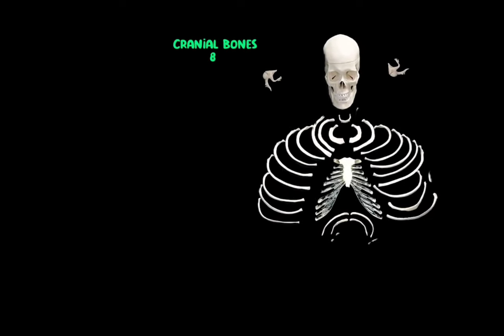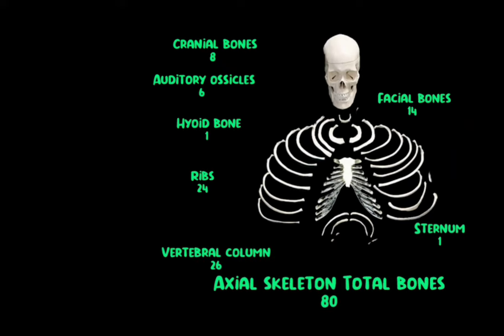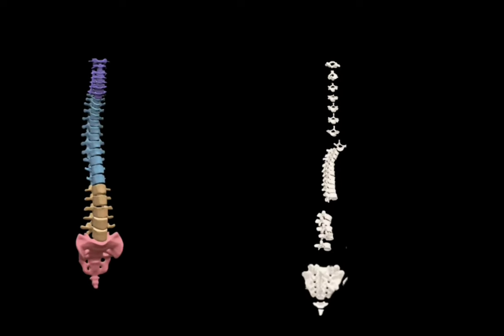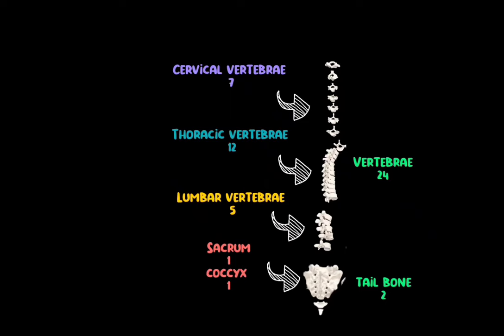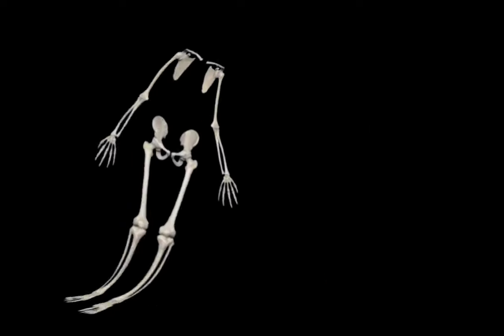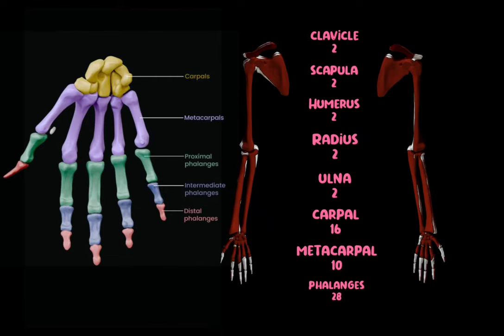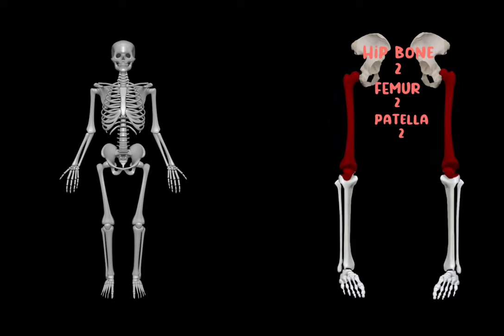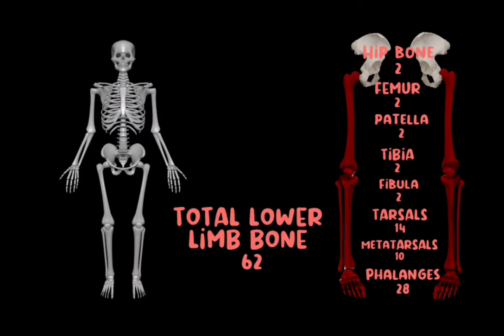Skeletal system made easy | Axial and Appendicular Skeleton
Tips and Tricks to remember total number of bones.
Division of Skeletal system.
Axial and appendicular skeleton.
Easy way to remember bones in 3 minutes.
3d anatomy model.
Skeletal model 3d.